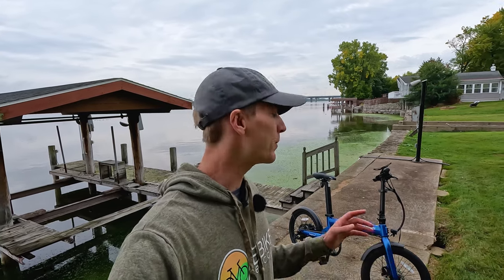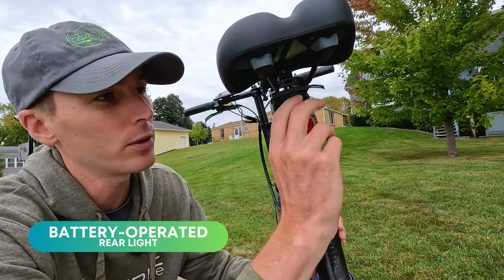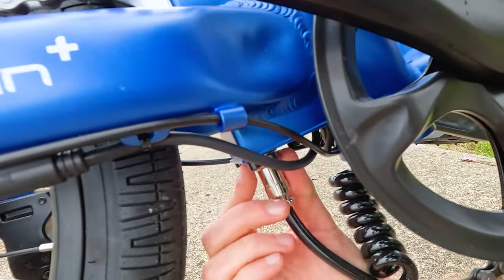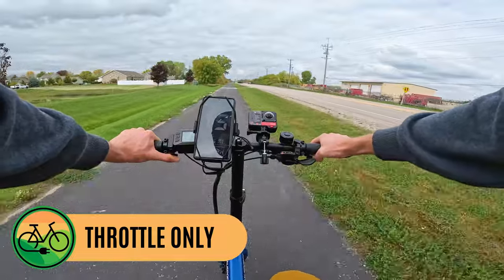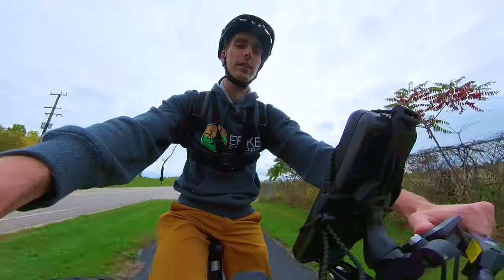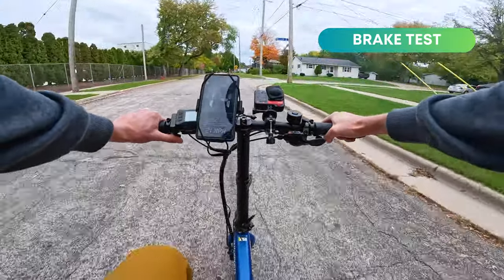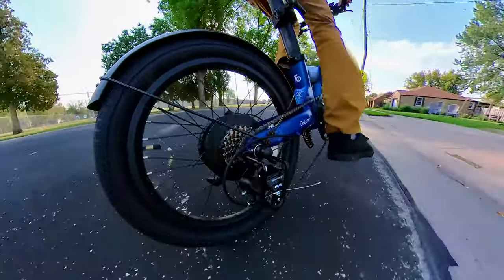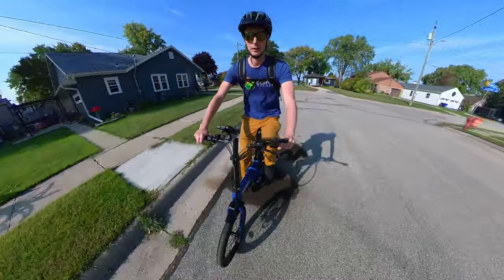How Much Battery Can You Pack Into That Ebike? Qualisports Dolphin Plus Review!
The Dolphin Plus is a compact folding ebike, that still packs a massive 48V 17.5 Ah battery. It's great for those who need the portability but also don't want to compromise on range.

00:00 Introduction
01:02 Dolphin Overview (Price, Sizing, Transportability, and Colors)
02:05 Weight Capacity and Rider Height Recommendations
02:24 Dolphin Components (Brakes, Tires, and Drivetrain)
04:59 Batteries Charging, Removal and Specs
06:33 Folding and Transport
07:25 Dolphin Riding With Throttle Only)
10:15 Dolphin Riding while Pedaling
13:39 Dolphin Hill Climb Test
15:04 Brake Test
15:32 QualiSports Dolphin Plus Concluding Thoughts